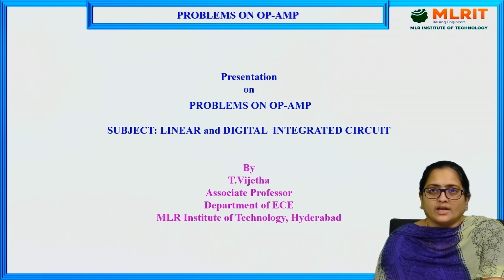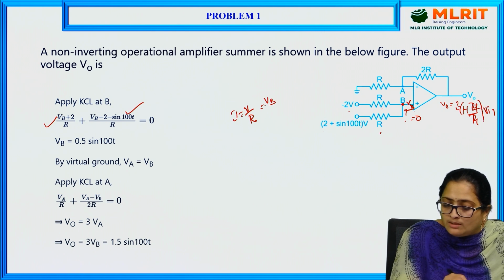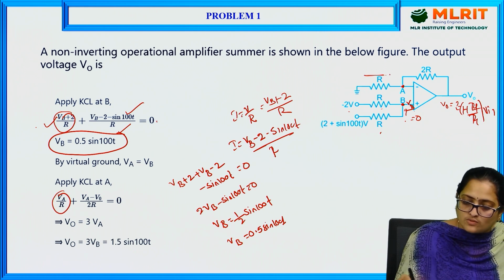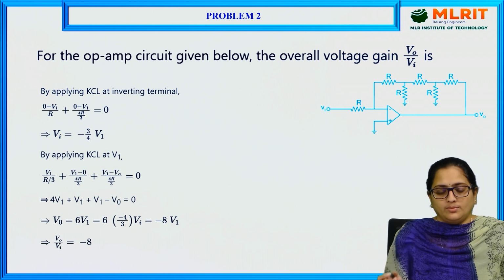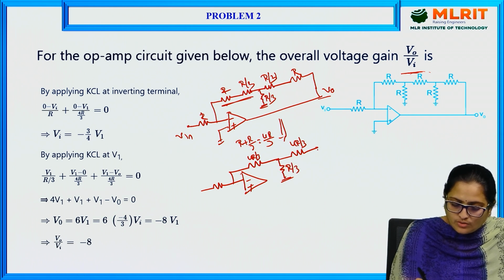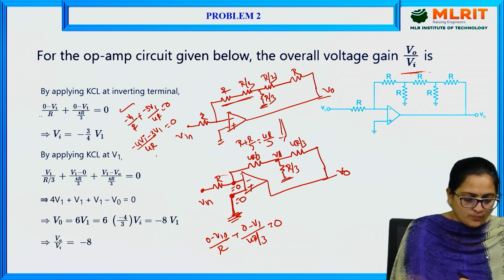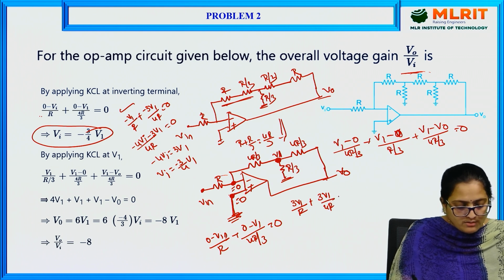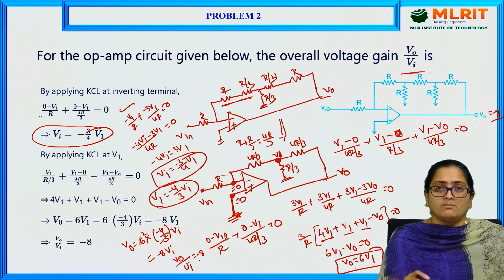LEC42| LINEAR AND DIGITAL INTEGRATED CIRCUITS |Problems on OP-AMP By Mrs. T.Vijetha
Hyderabad.